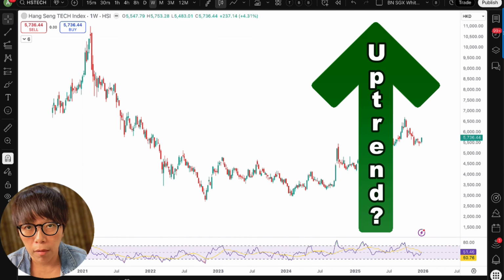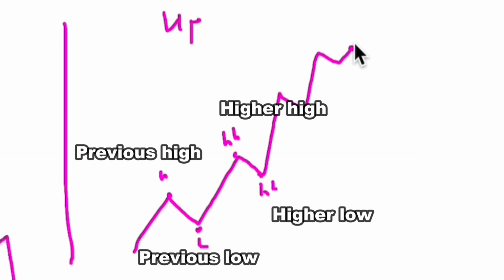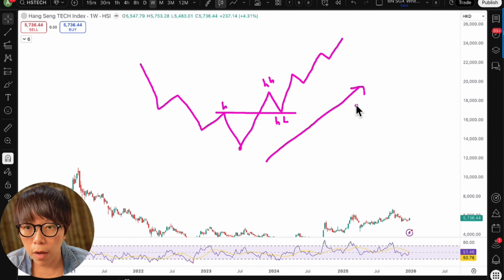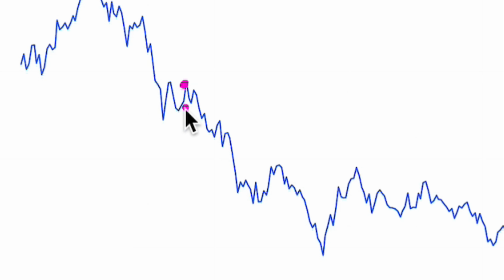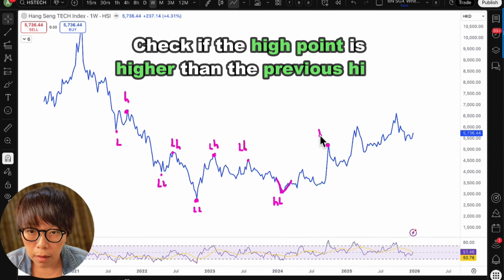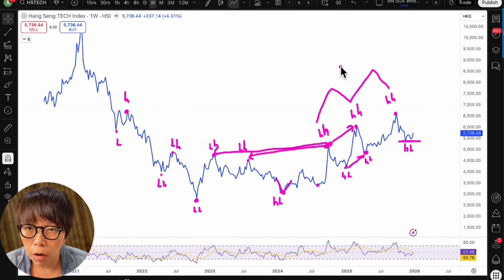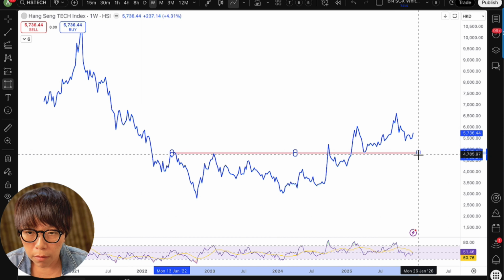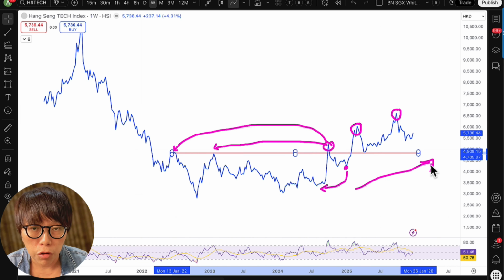Has Hang Seng Tech Index shown a Trend Reversal? Step by step guide.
In this video, we analyze whether Hang Seng Tech has technically reversed upward by breaking down how to identify downtrends, uptrends, and true trend reversals using higher highs and higher lows on the chart.